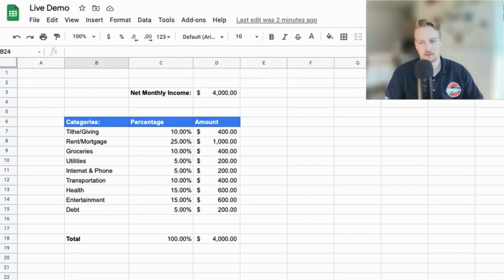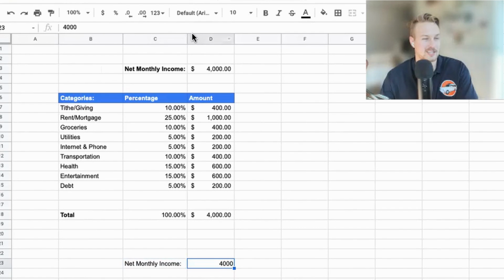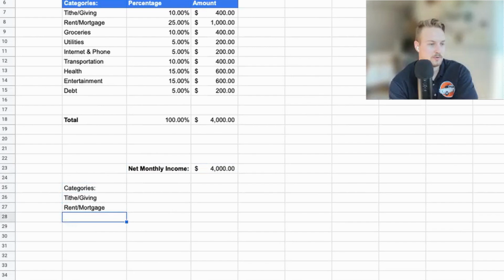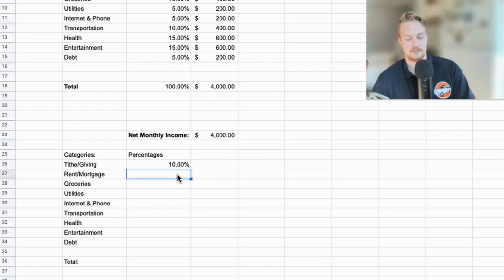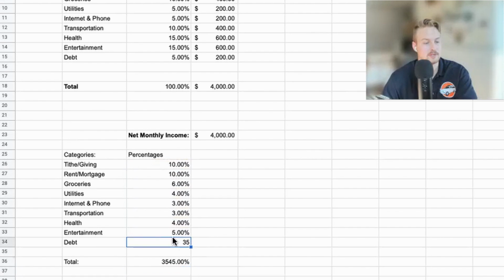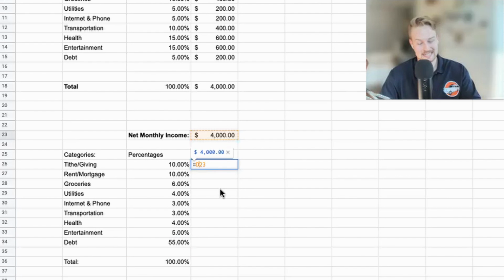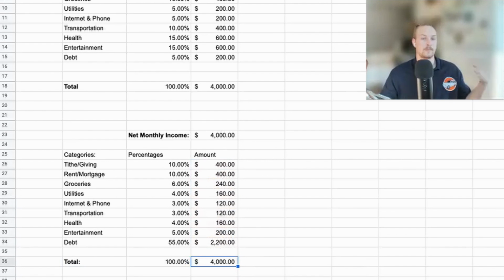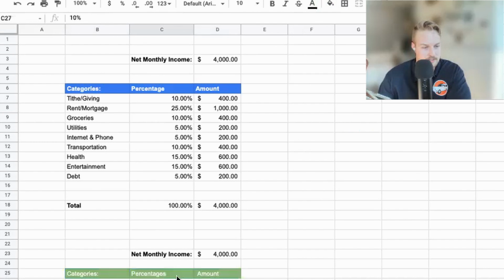How to Make a Budget in Google Sheets | Live Demo | Lesson 12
In this how to use google sheets budget template video we discuss exactly what a how to use google sheets budget template is, does google sheets have a budget template, and also go over the personal monthly budget template google sheets.

More and more people realize that Google Sheets budget / budget templates are important topics to discuss. That’s why you see people asking things like “Is Google Sheets good for budgeting?” or “How do you make a budget on Google Sheets?”.

The big advantage to discussing google sheets budgets is that you save money and time. By going through a series of budget creating steps, a
google sheets budget template is easier to use.

In this “[primary keyword]” video, you’ll learn exactly what a [secondary keyword] is, how a [primary keyword] works, and also the best [primary keyword] practices.

Give the podcast 5 stars and a review to be the listener of the week!